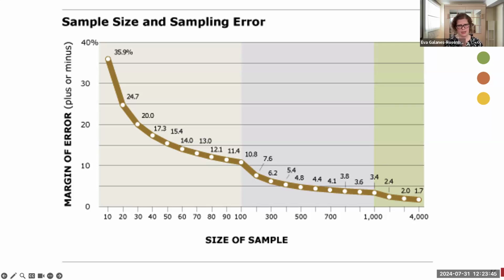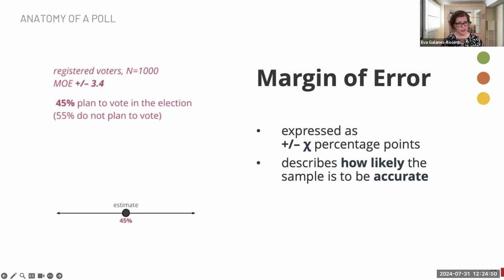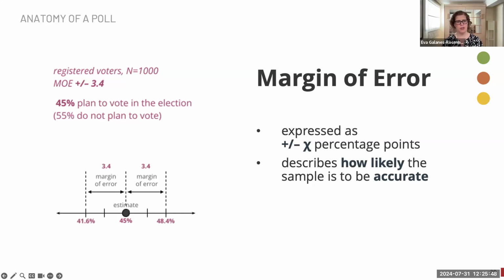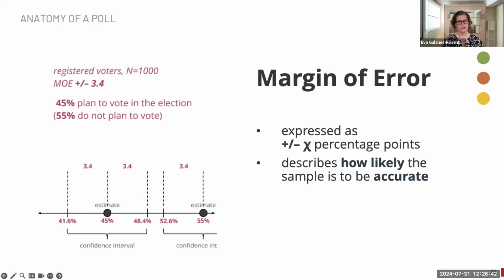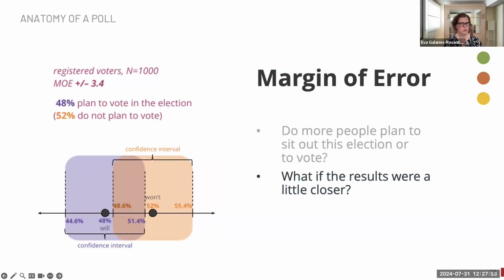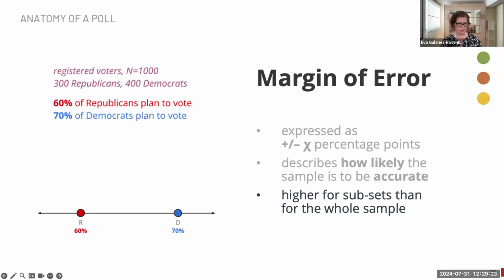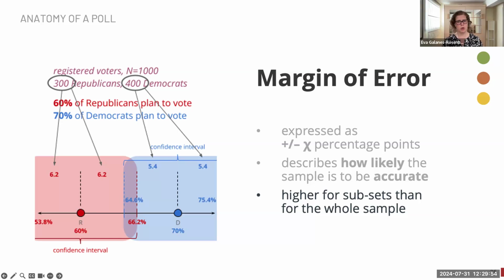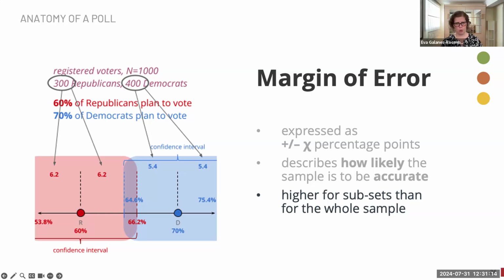Margin of Error